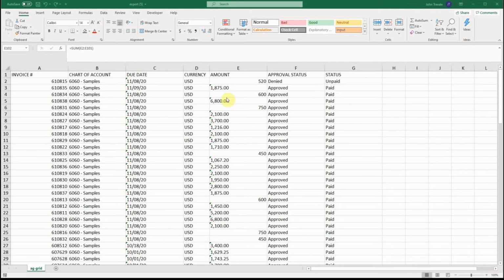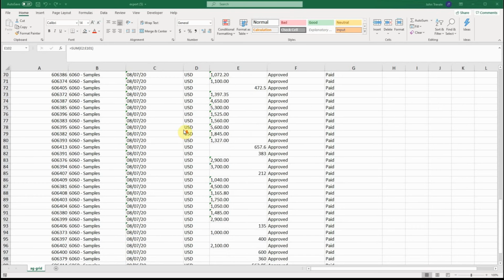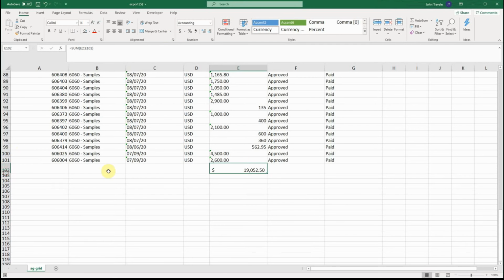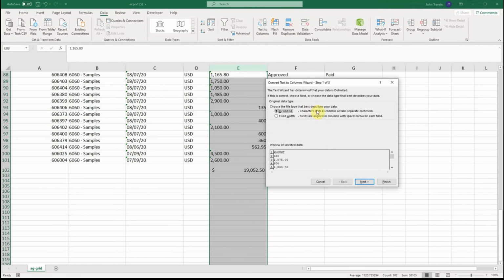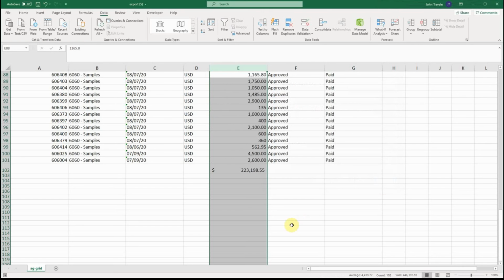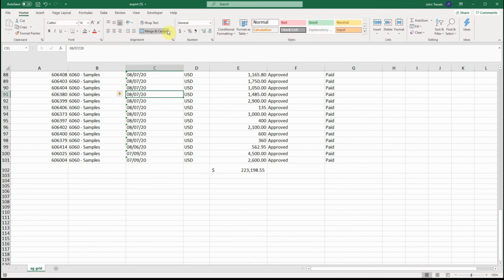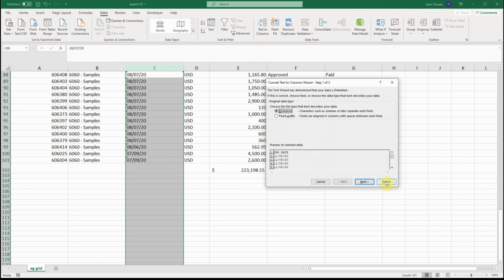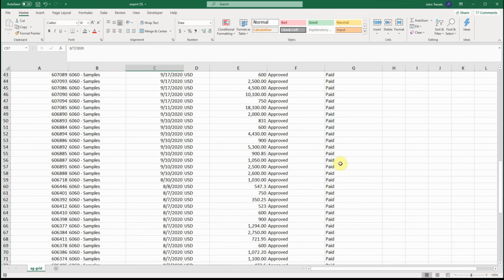Convert Text to Number and Text to Date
Convert exported data from text to date or from text to number.  Works for large amounts of exported data.